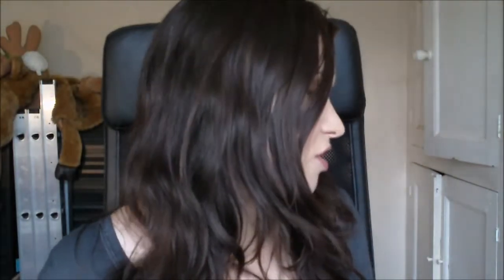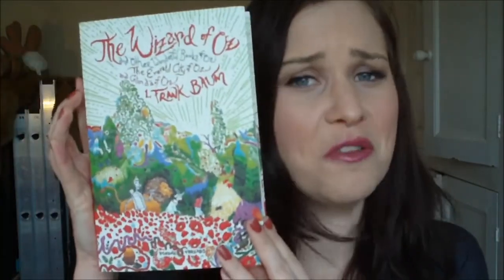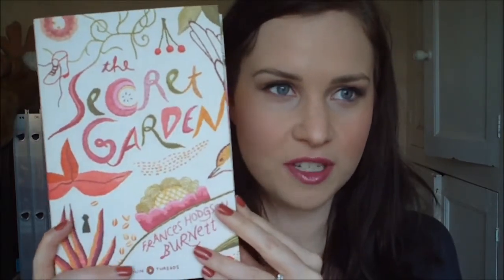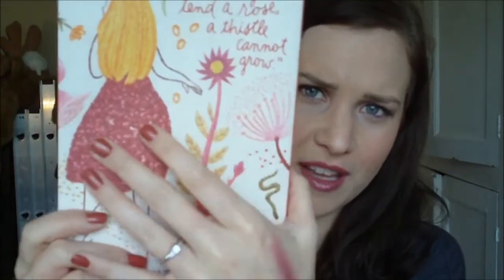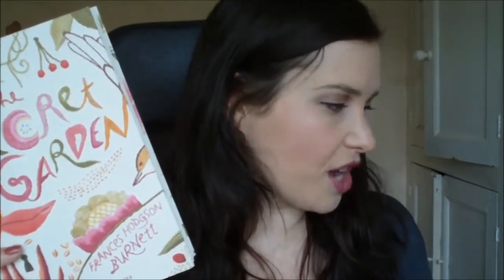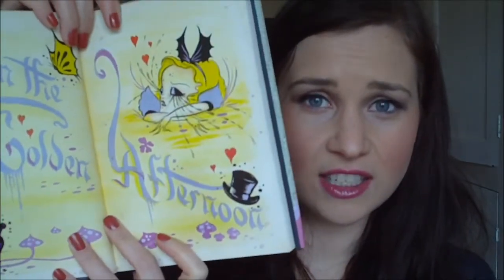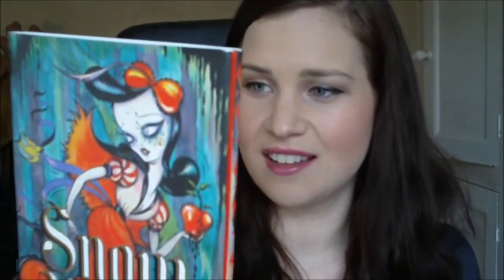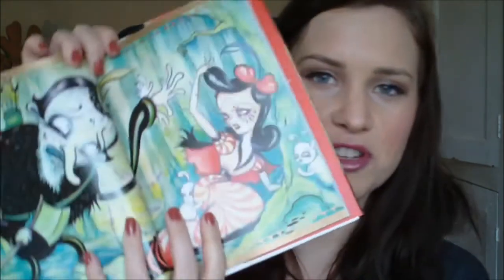Beautiful BOOKS Haul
The Wizard of Oz: and Other Wonderful Books of Oz: the Emerald City of Oz and Glinda of Oz